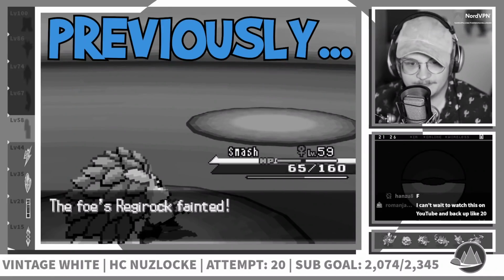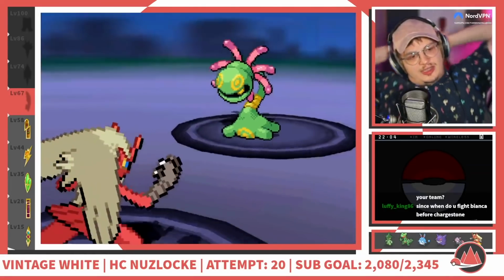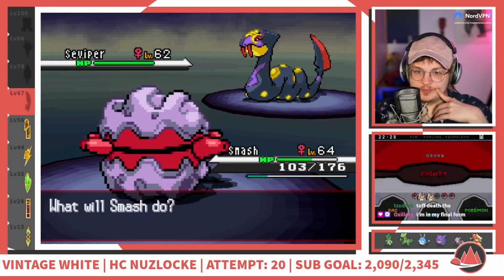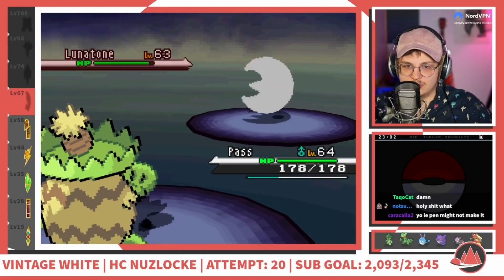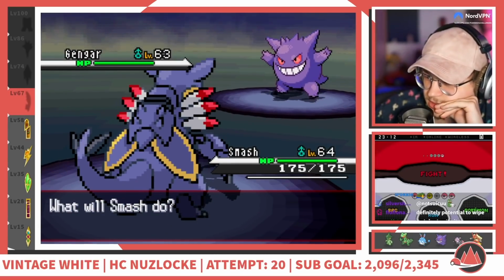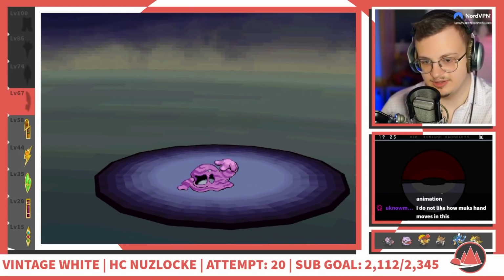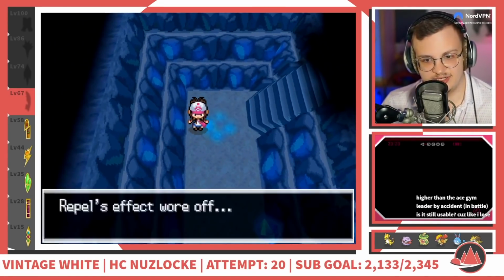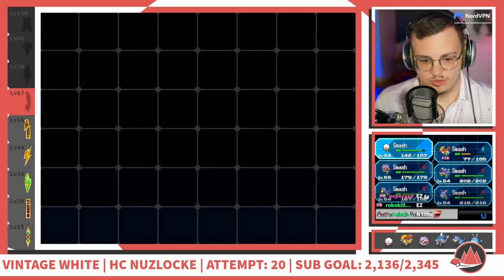The Nuzlocke Death Snowball Effect | Pokémon Vintage White Hardcore Nuzlocke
This channel lags behind the live streams, so please try not to post too many spoilers in the comments. If you aren’t caught up with twitch, maybe avoid the comments section!

Get a Huge Discount off NordVPN!
plus you get an additional month FREE

Edited by: Luke